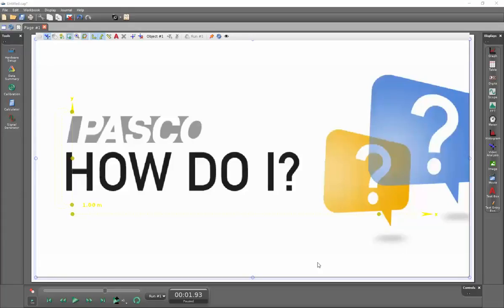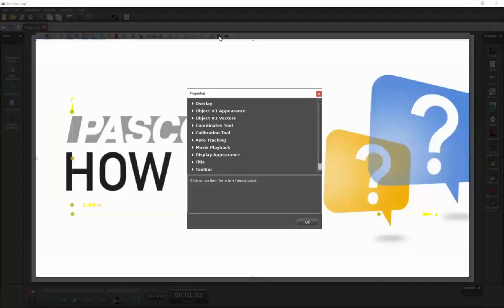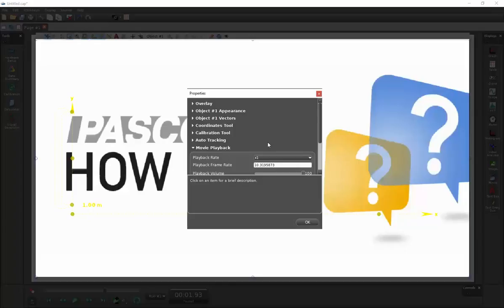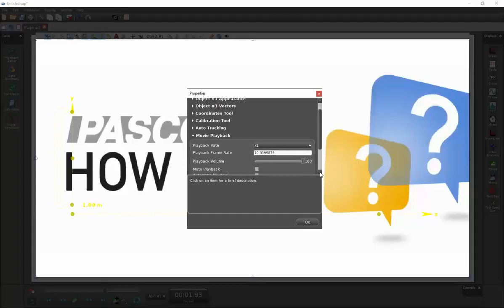Change Movie Playback Frame Rate Capstone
How do I change the movie playback rate within PASCO Capstone?  By choosing the playback preferences within the video analysis display frame, you can change the frame rate of the video playback for videos brought into PASCO Capstone.